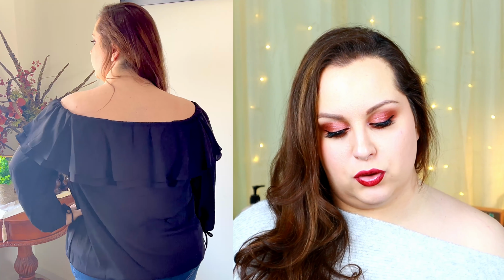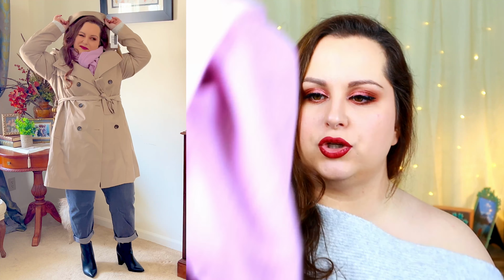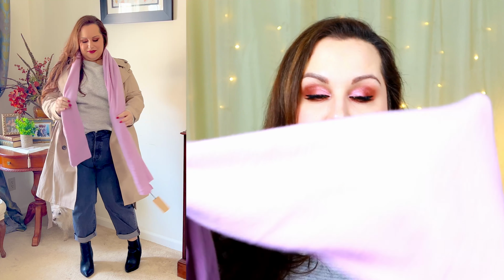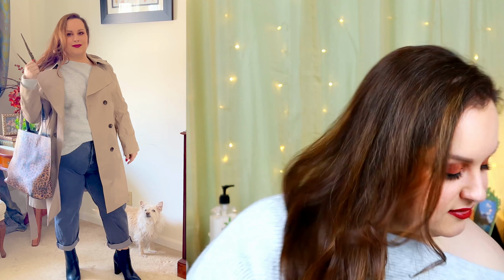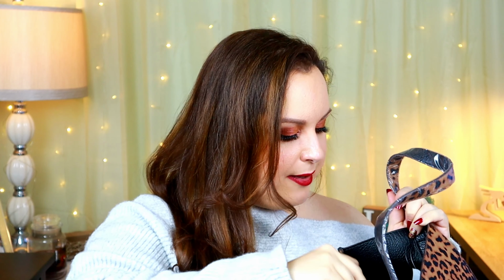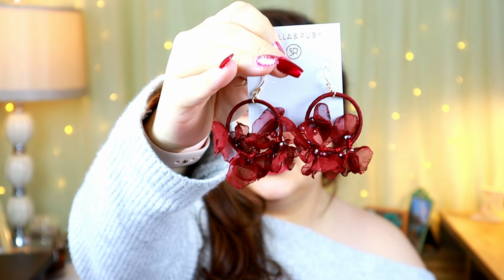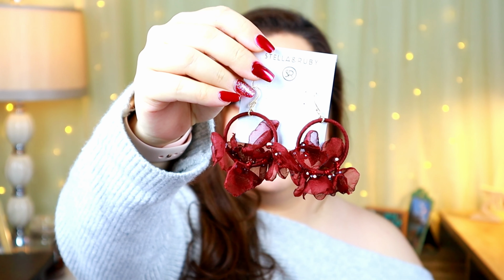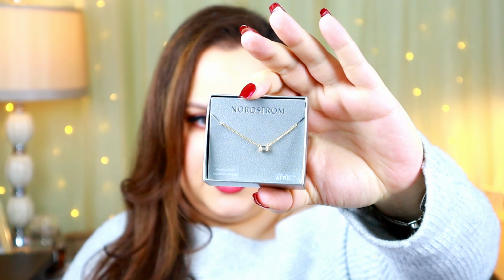Nordstrom Trunk Club Try On Haul & Review | Plus Size Edition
Hey guys! In today's video I am doing a Nordstrom Trunk Club try on haul for the first time! I was very excited to check them out, there were some great things and some not so great things about them! I hope you like the video!

If you’re interested in checking them out, you can get a $50 credit after spending $50 with them! (I get a $50 credit too!)

Size | US 16/18
Bust | 41"/104cm
Waist | 37"/94cm
Hips | 49"/124cm
Height | 5ft 3in / 160cm

00:00 Intro & Trunk Club Info
05:04 Try-On
15:17 Final Thoughts